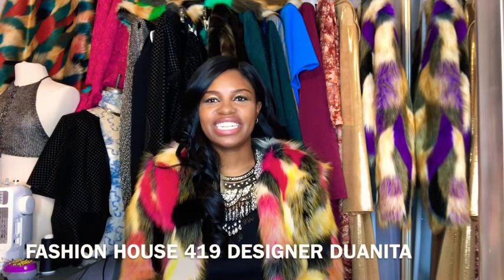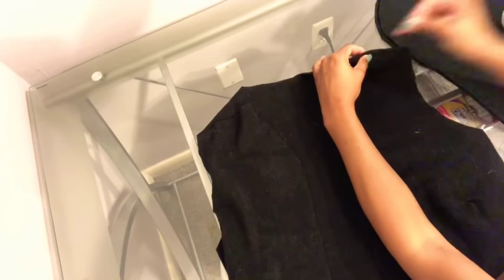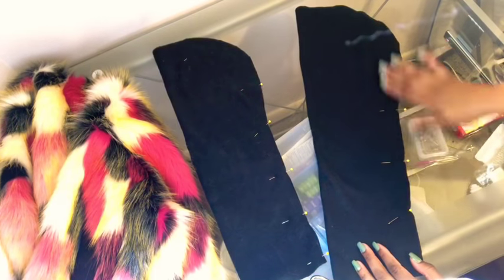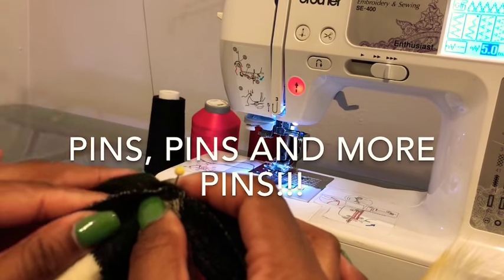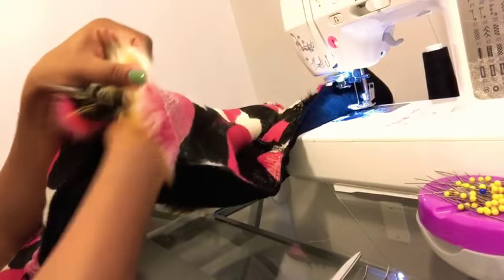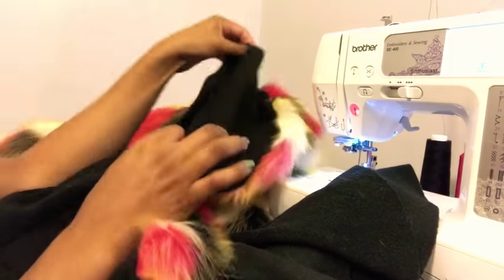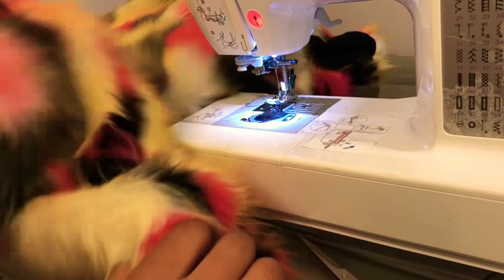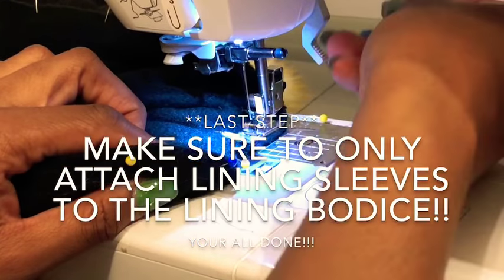How to make a FAUX FUR JACKET FOR BEGINNERS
Be sure to check out for you vegan lip gloss needs.